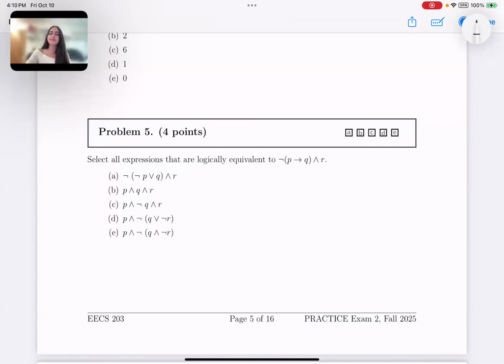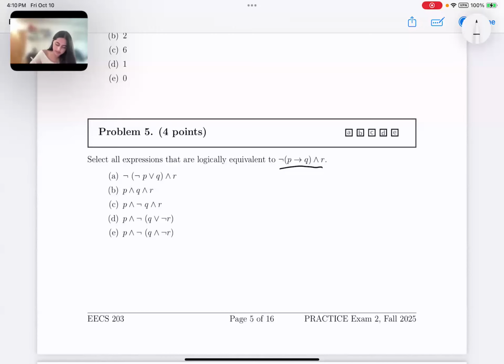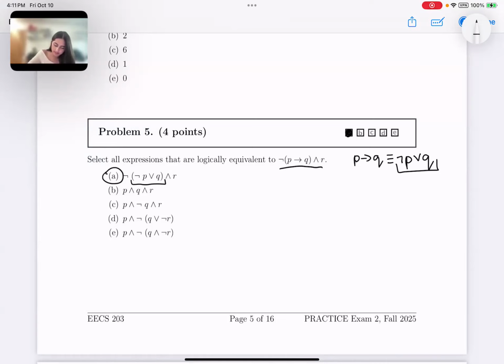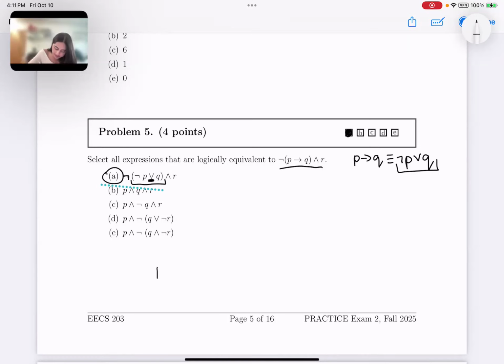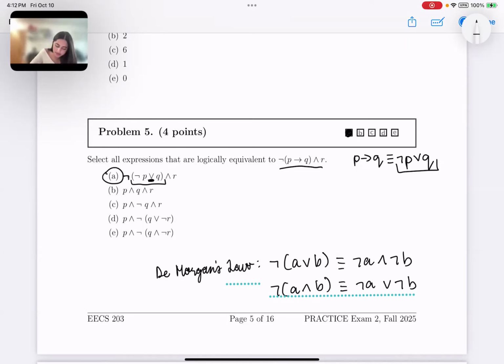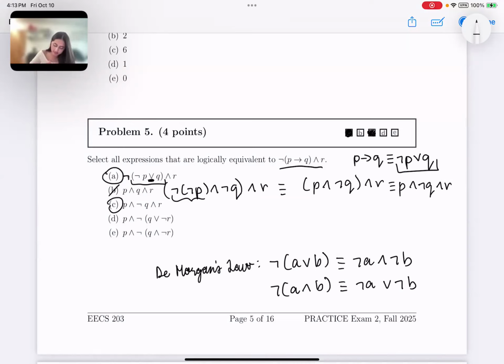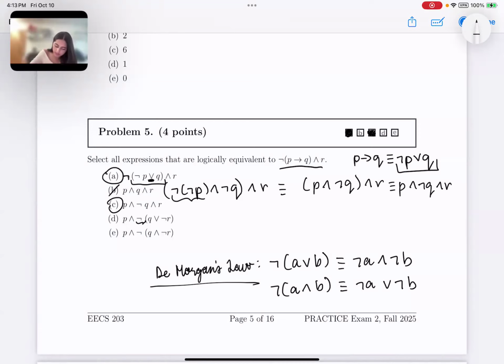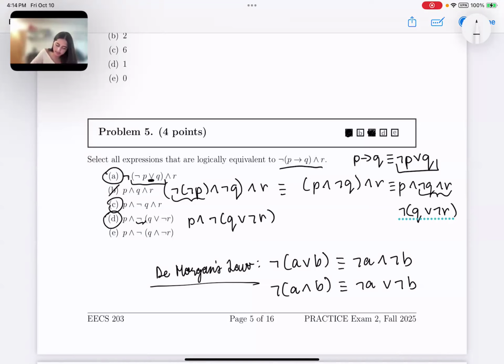W26 Exam 1 Practice Exam 1 Q5 Walkthrough